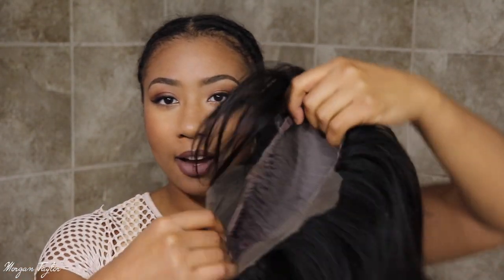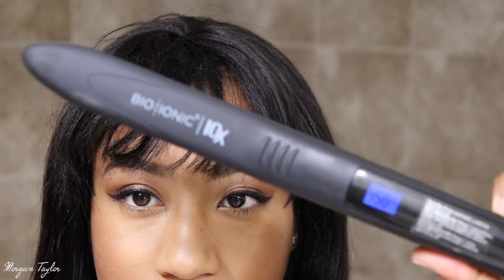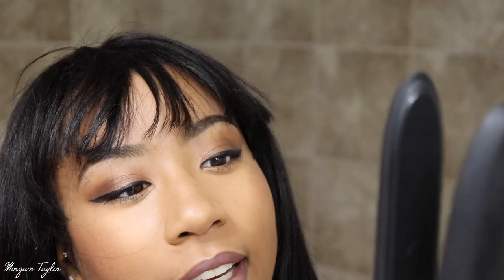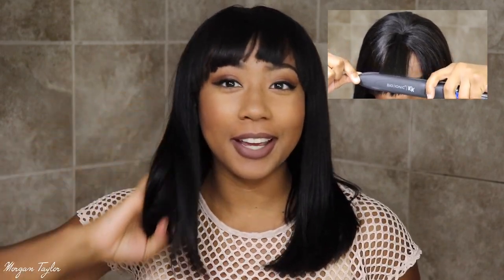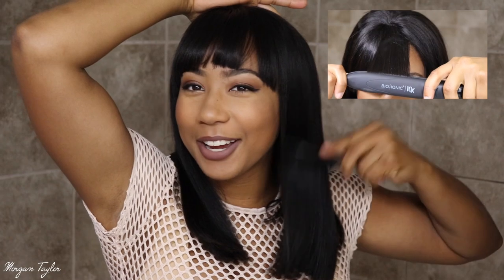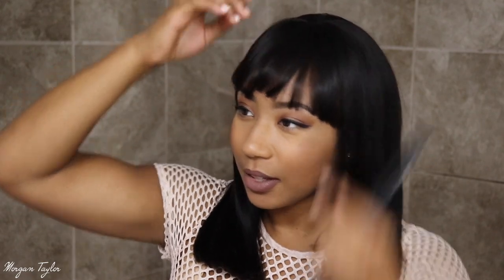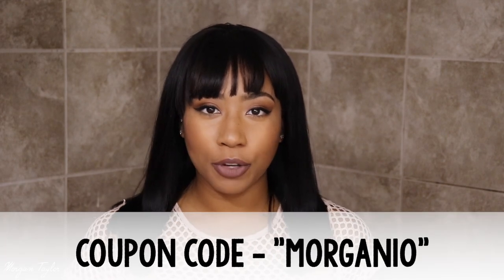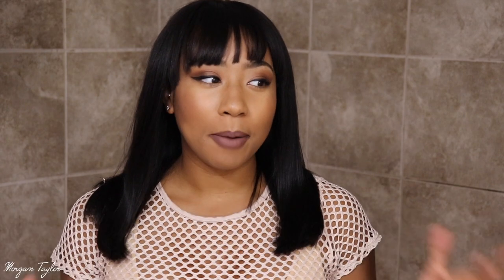❤ BANG! BANG! Most Affordable and Natural Wig with Bangs for Fall, Must Have!! | OMGQueen.com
OPEN ME!

Nicki Minaj Hairstyle 150% Density Virgin Brazilian Straight Bob Lace Wigs With Bangs [BMW11]
Hair Color: Natural Color
Hair Type: Virgin Brazilian Hair
Hair Style: Yaki Straight
Hair length: 14n
Hair Density: 150%
Cap Construction: CapD guleless lace front wig cap
Price: $134